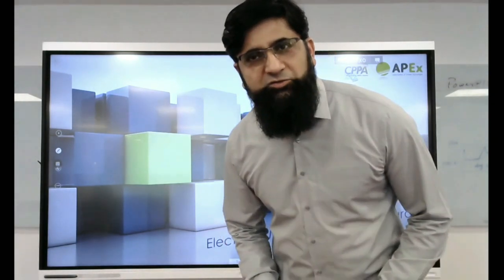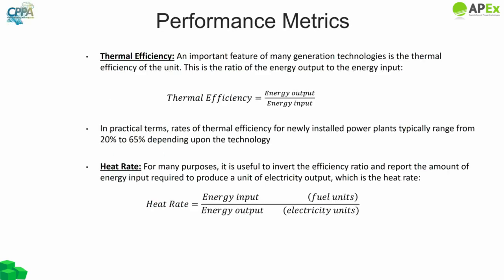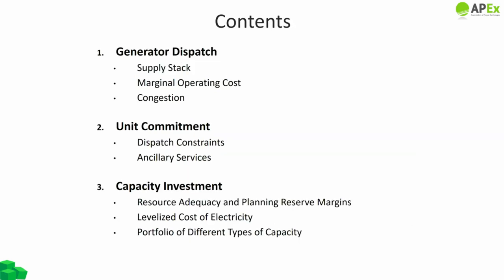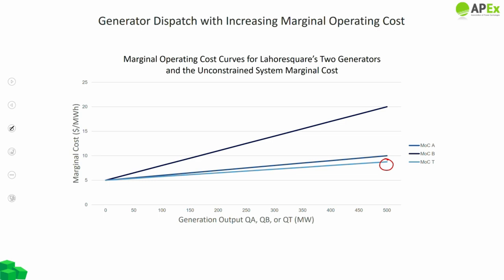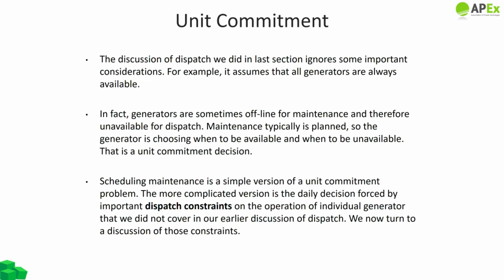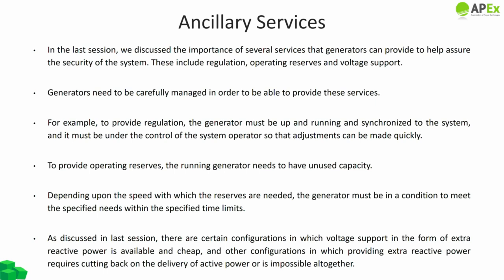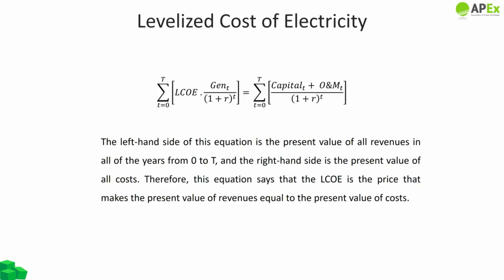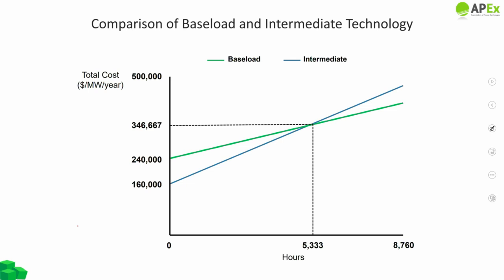EMTP - Session 03 - Economic Optimization of the System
Welcome to the third session of EMTP training. In this session, we will cover the basics of economic optimization of the power system including supply stack, marginal operating cost, congestion, dispatch constraints, ancillary services,  resource adequacy and planning reserve margins, levelized cost of electricity and types of capacity. We hope you enjoy this session and find it informative.